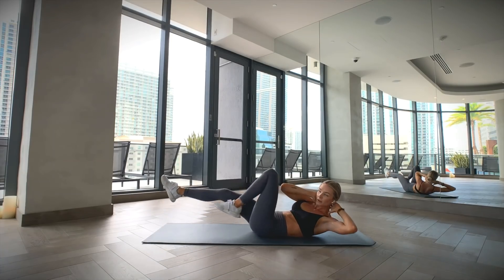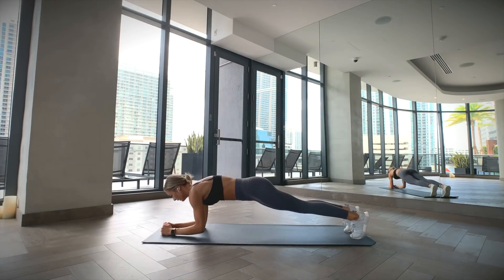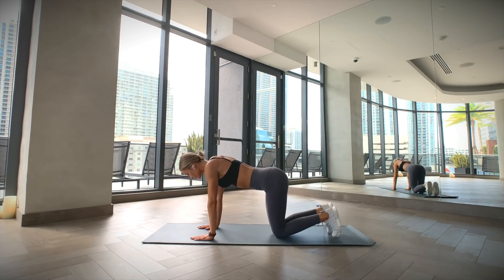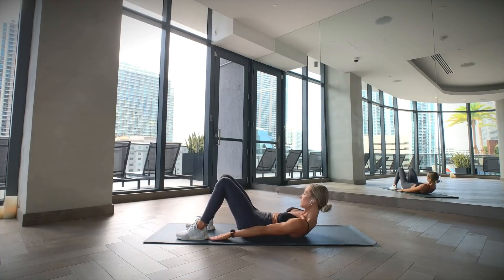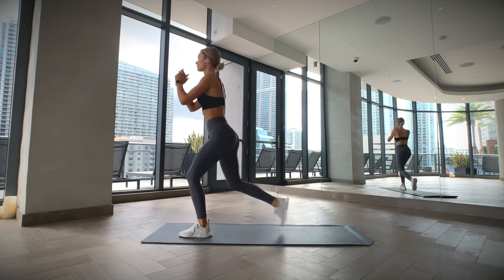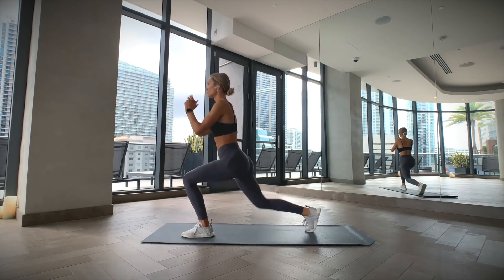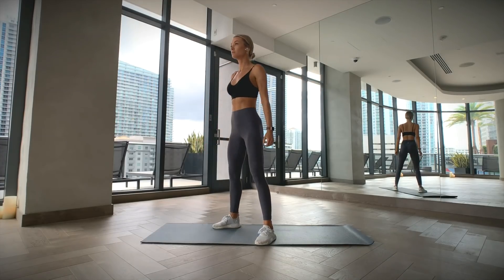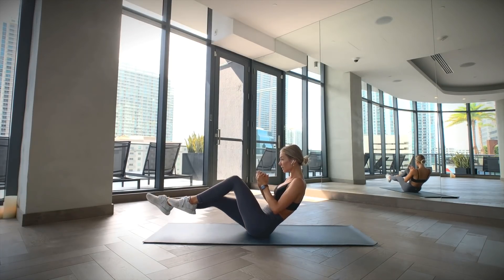Full Body Fat Burner Workout At Home | Easy To Follow Suitable For Beginners | No Equipment | 2021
Best 12 Minutes Full Body Workouts At Home Burns Belly Fat and Shape Up to Fitness

Do each exercise for 30 seconds , then rest for 30 seconds before starting the next one , rest for 1 minutes after finishing the first round of the circuit , then repeat the circuit 3 times.

Keep using this cycle for 3 to 5 days on daily basis , you can choose to make them at the morning or afternoon or before bed time.

💬 Any questions?
 If you have a question about home workouts (or anything else, really!) ask me in the comments!